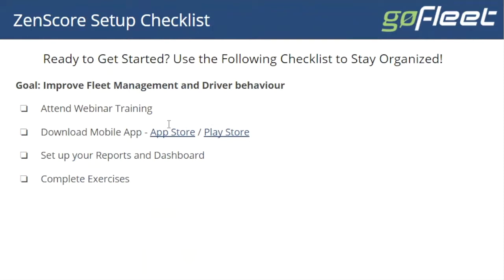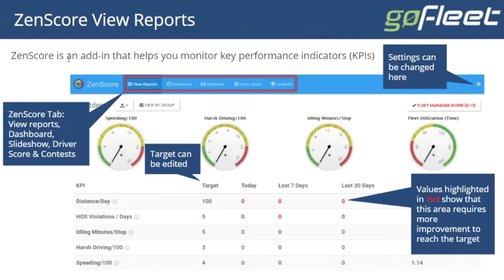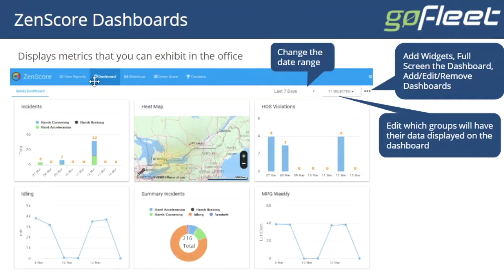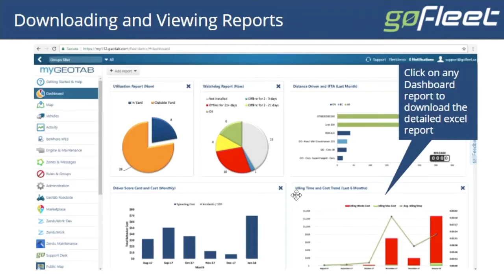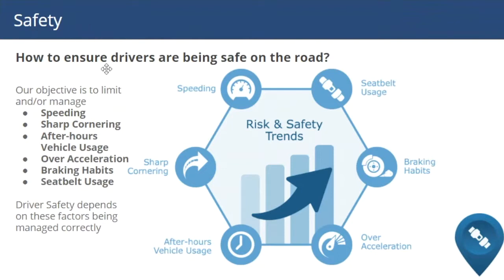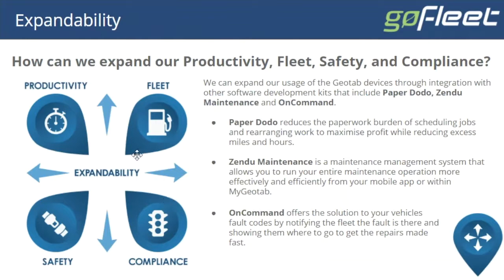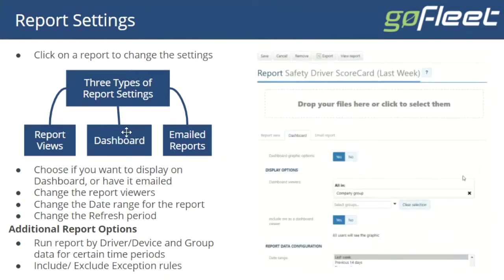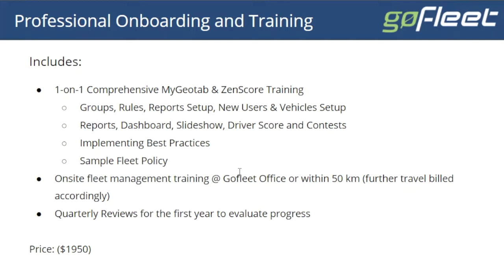ZenScore: Driver Ranking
In this tutorial, we will be going over how to use ZenScore, the driver ranking app, in order to improve driver safety.